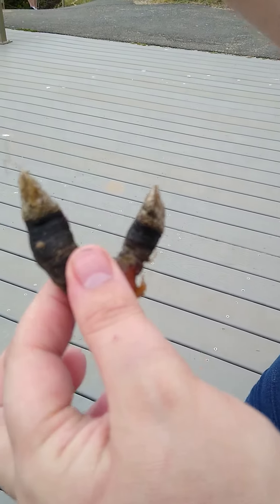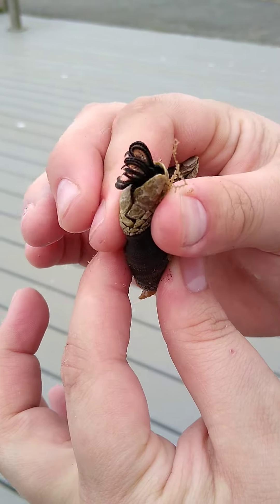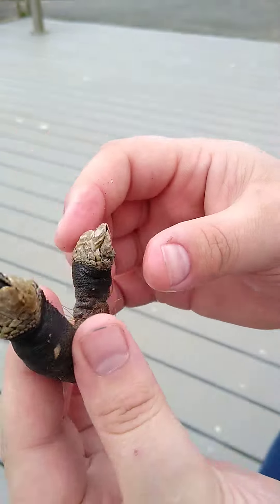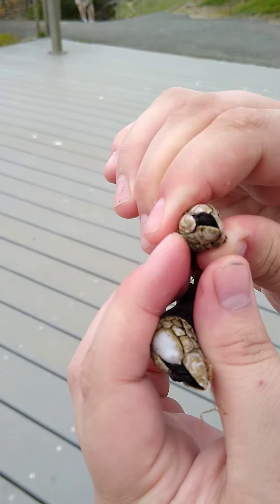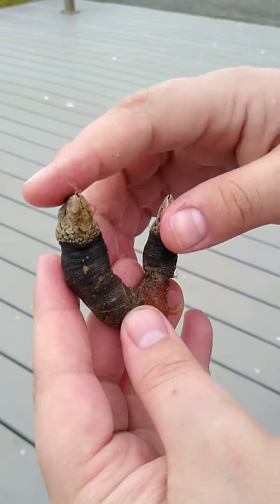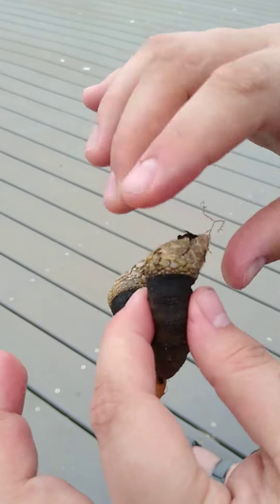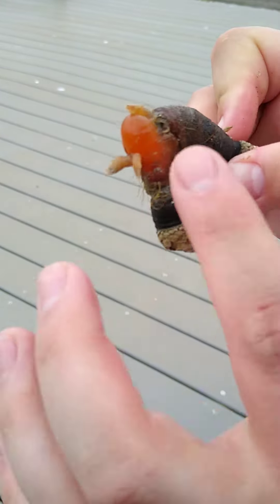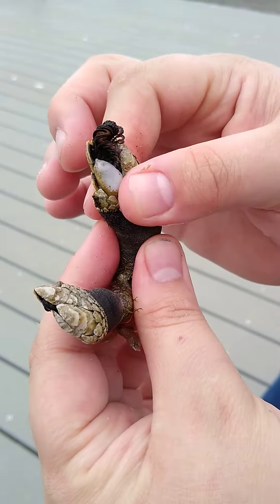Gooseneck Barnacles 101